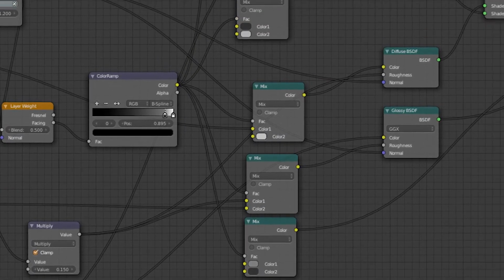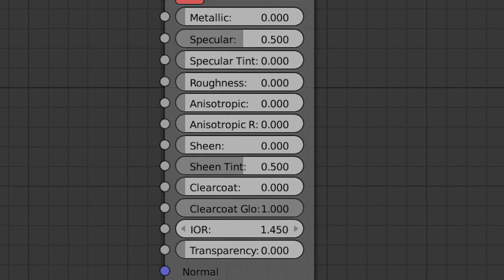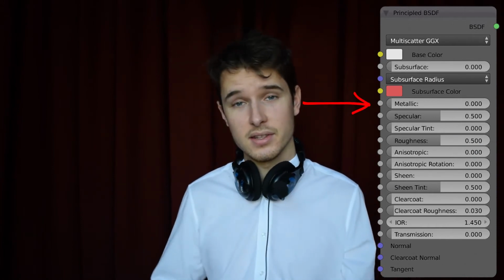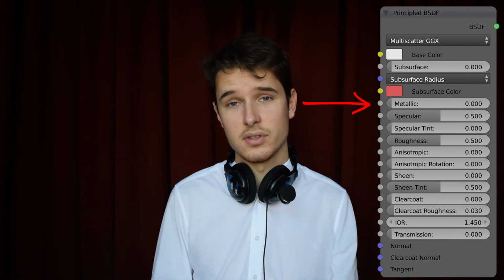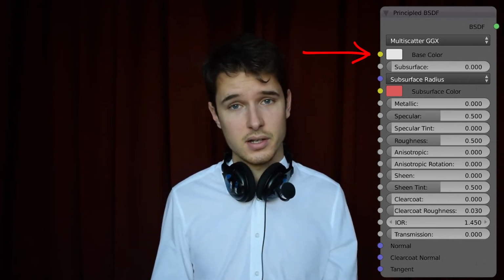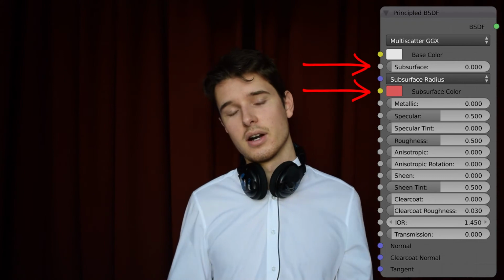The building blocks of a PHOTOREALISTIC 3D material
CG materials are made of different kinds of shaders. These basically represent different ways that light rays interact with the surface of an object: Reflection, refraction, scattering, absorption etc. Luckily, you don't have to think about all of that all the time, but it's good to have a basic understanding of what goes in to a good 3D material so you can go create them yourself.

Next video will be on how to apply 2D textures to a 3D object, using UV unwrapping.